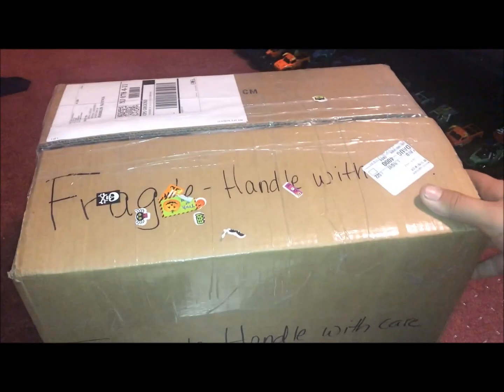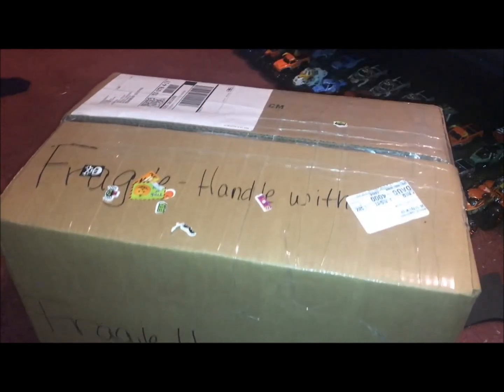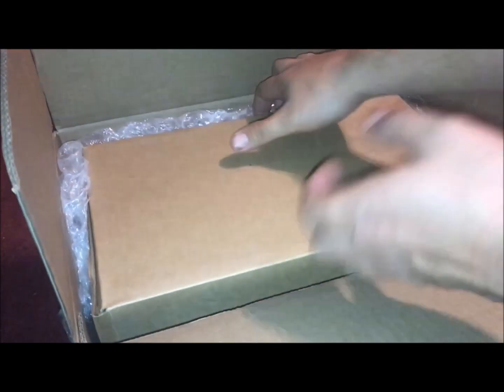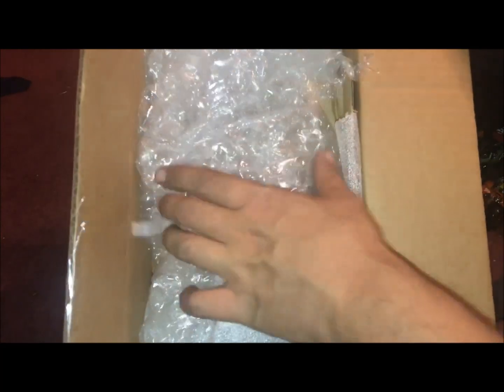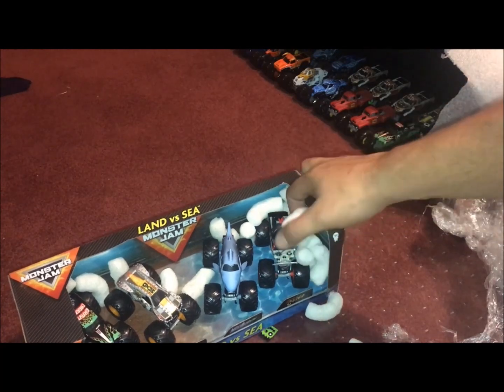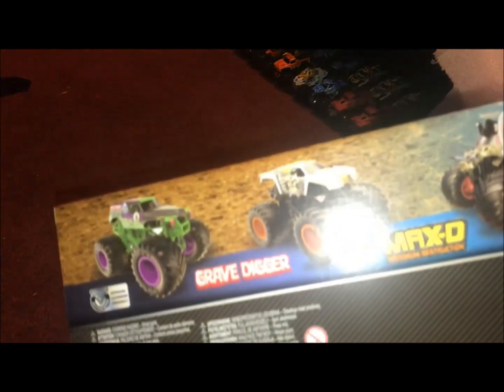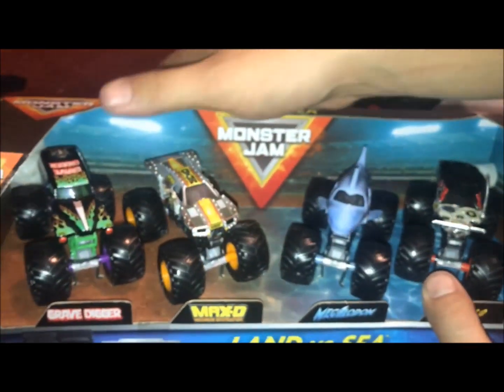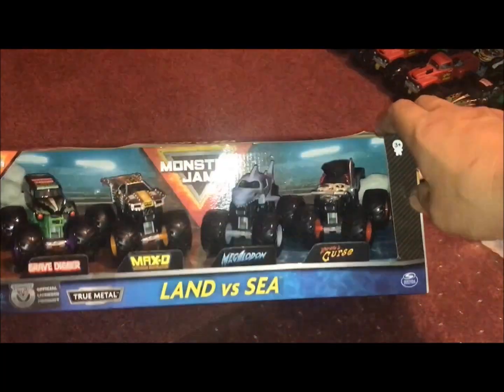SPIN MASTER MONSTER JAM Mystery Multi Pack Unboxing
what could this huge mystery package be